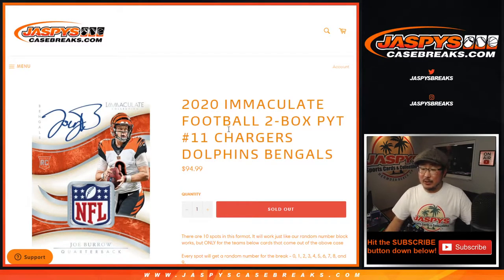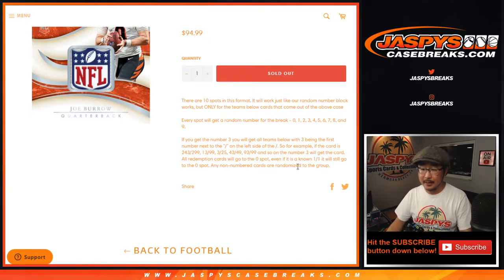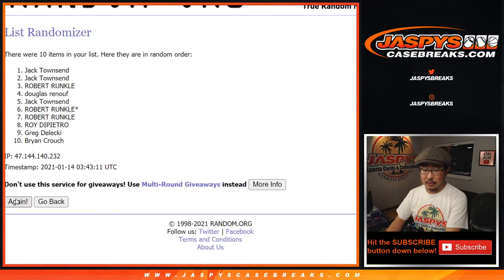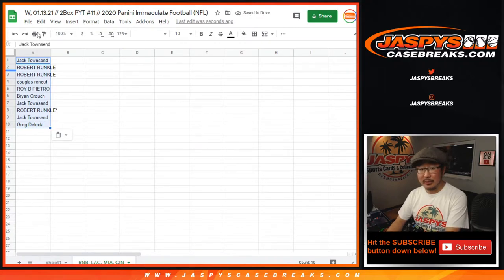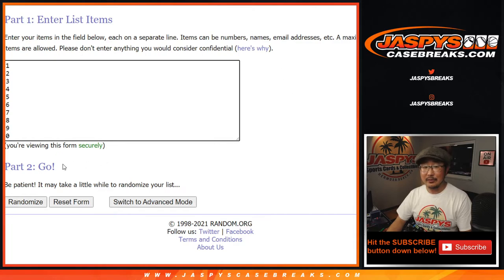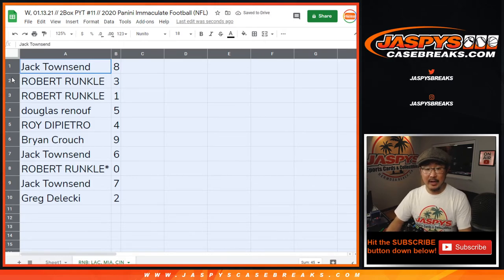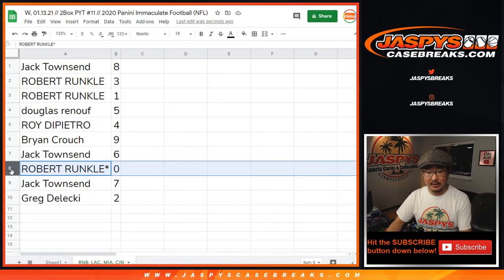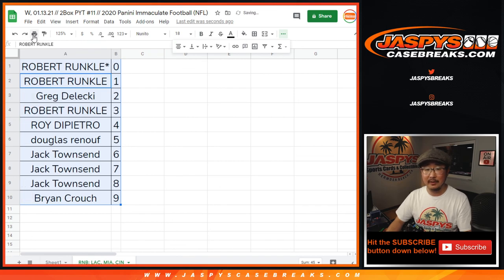RNB: LAC, MIA, CIN // W, 01.13.21 // PYT #11 // 2020 Panini Immaculate Football (NFL)